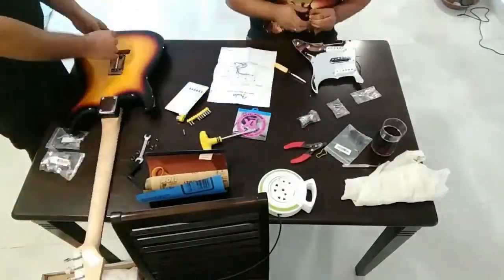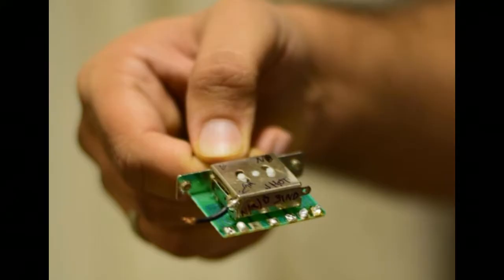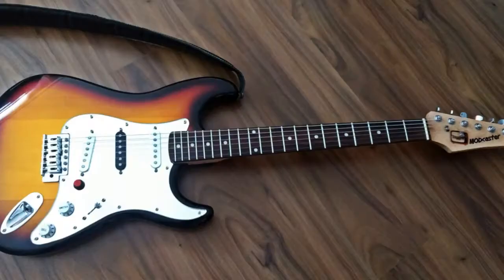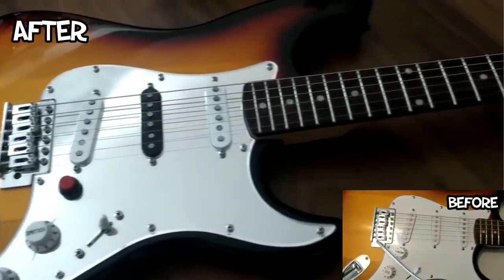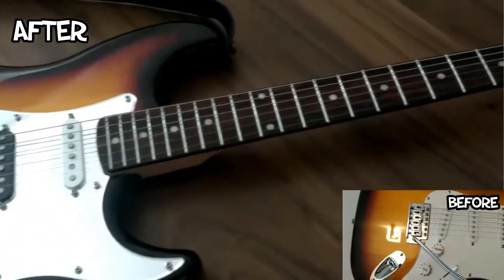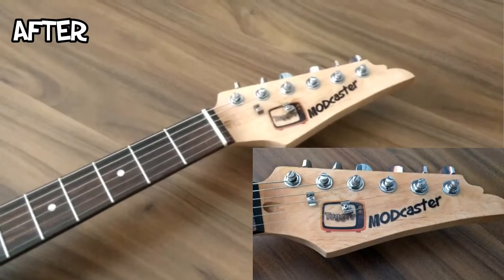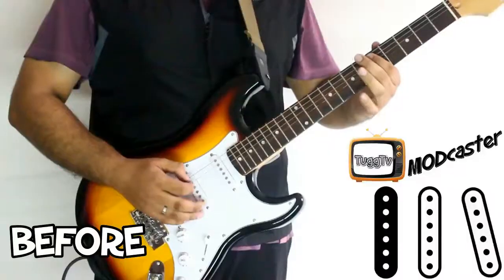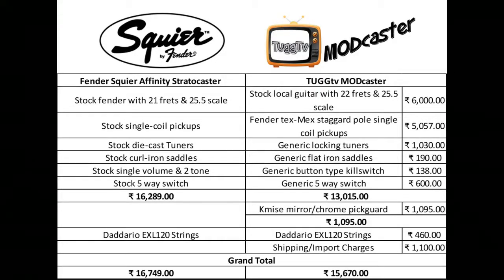Episode 4 | Guitar Mod Project | Final Product & Sound Check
Here is the final outcome, process, challenges, price charts and everything that went down with the MODcaster. How does it sound now against its competitor? find out here.